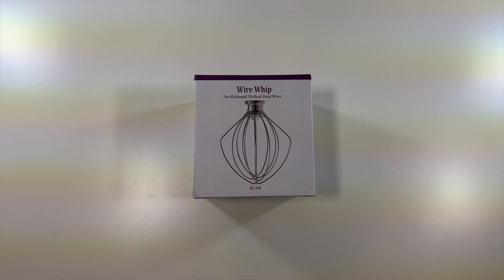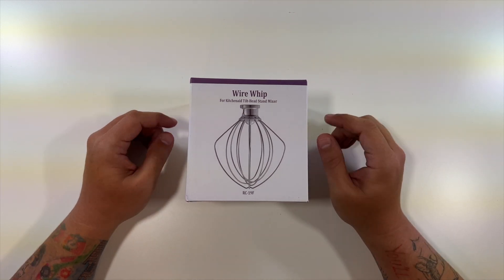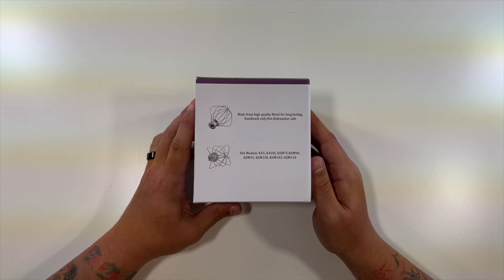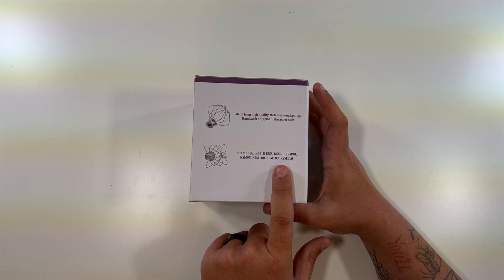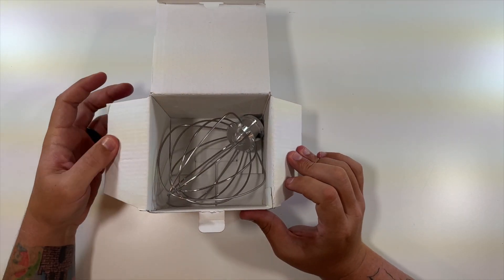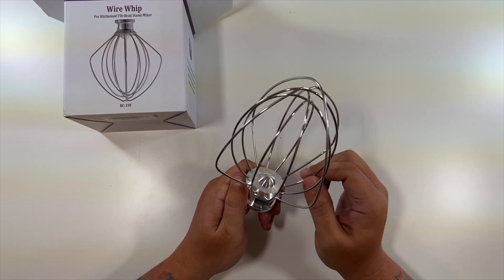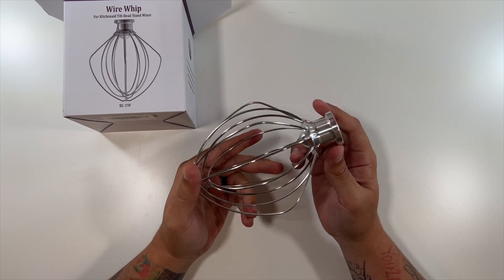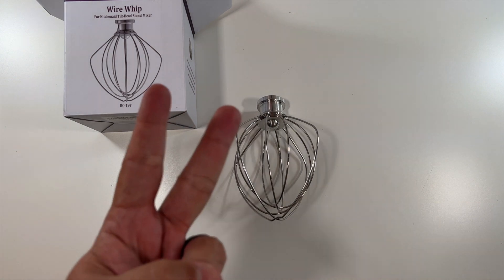Aligat Wire Whip KitchenAid Tilt Head Stand Mixer Unboxing